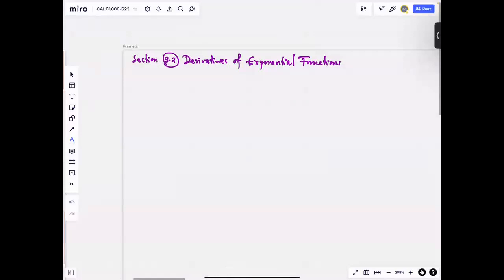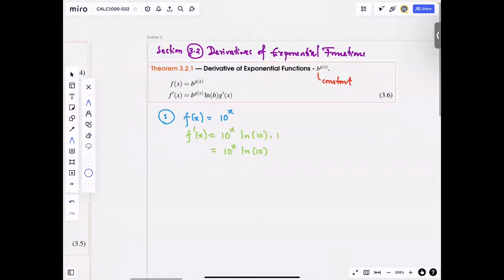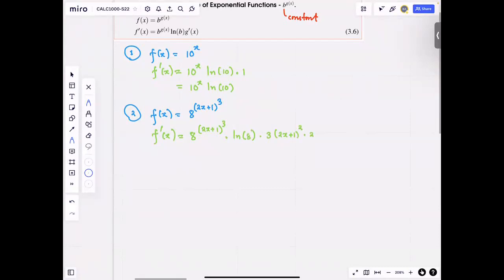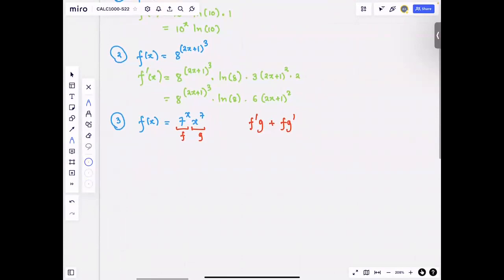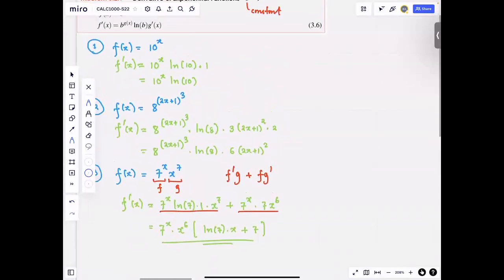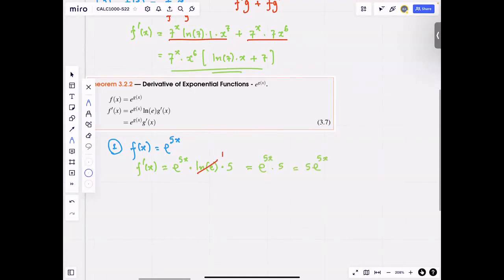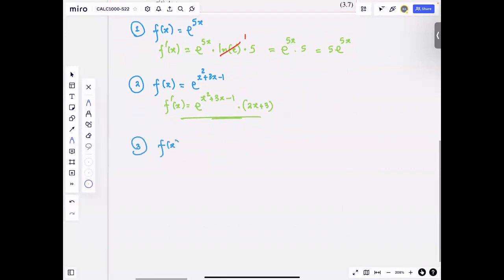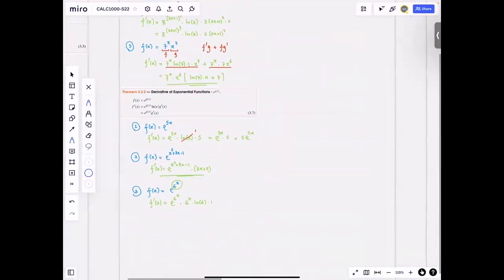Derivatives Of Exponential Functions